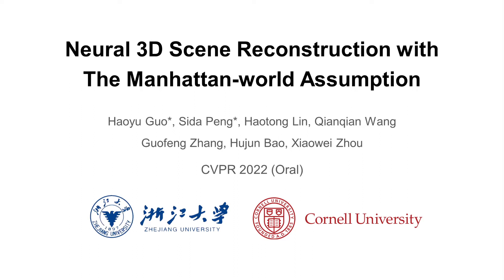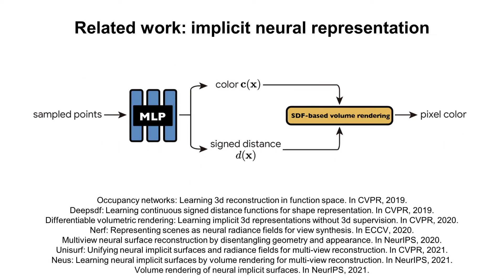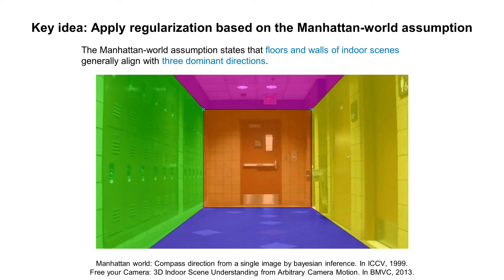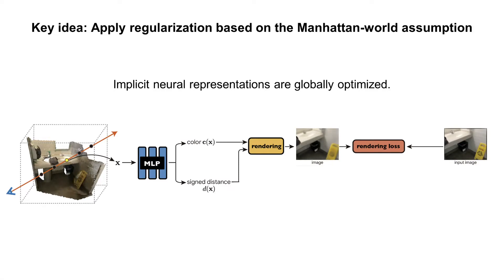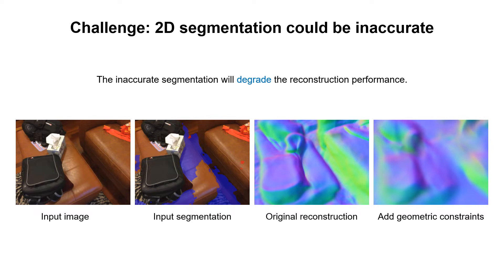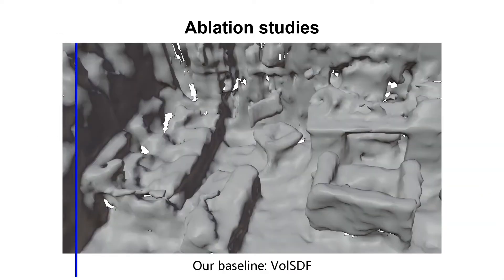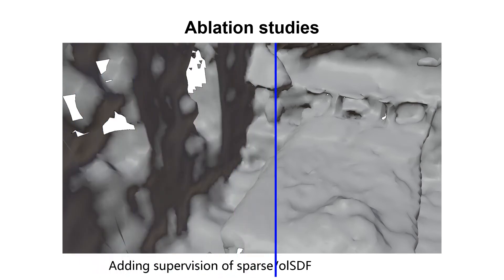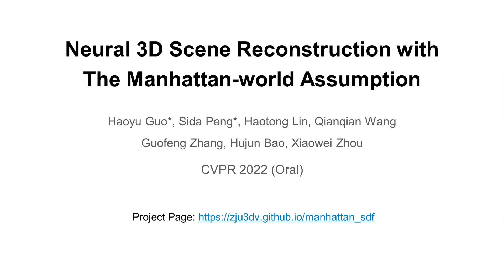[CVPR 2022 Oral] Neural 3D Scene Reconstruction with The Manhattan-world Assumption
Video for paper "Neural 3D Scene Reconstruction with The Manhattan-world Assumption"